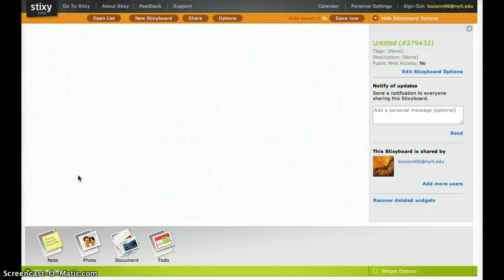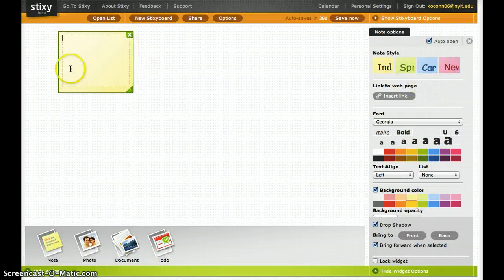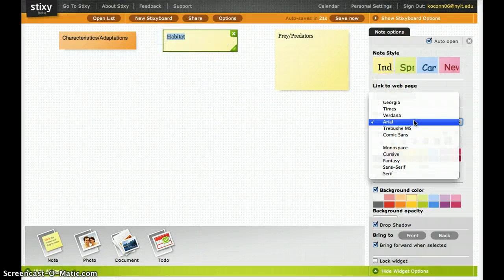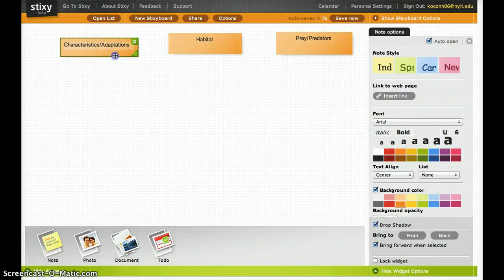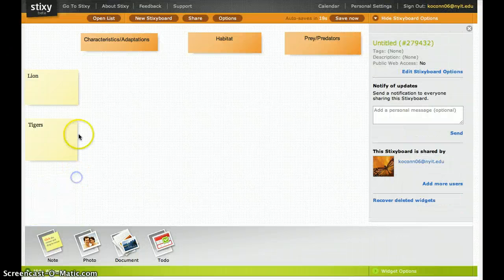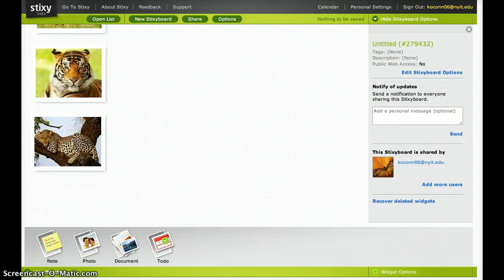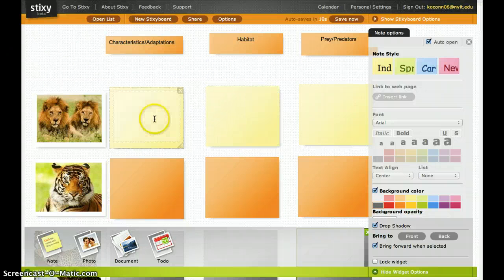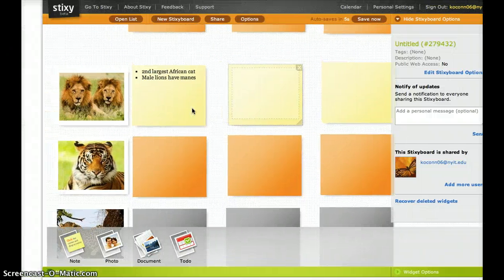Stixy Tutorial: Big Cats Graphic Organizer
A tutorial for 2nd grade students using Stixy.com for their graphic organizer